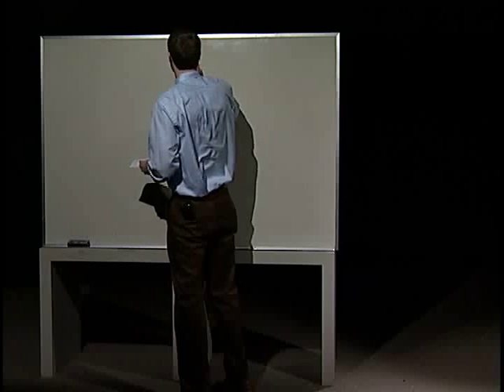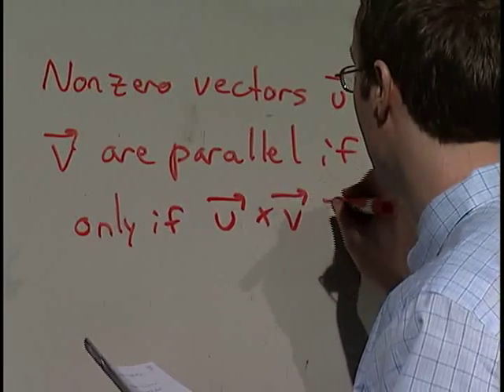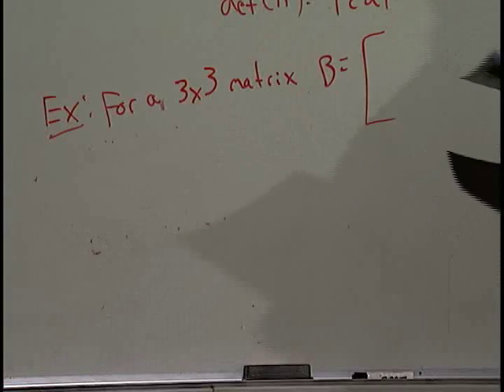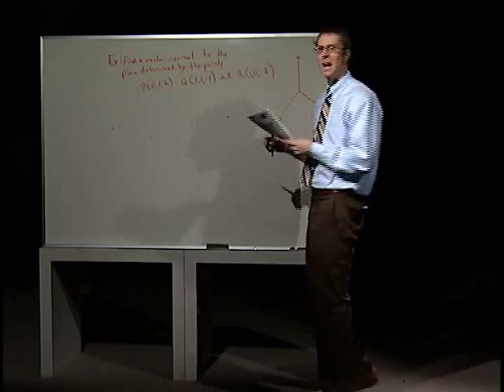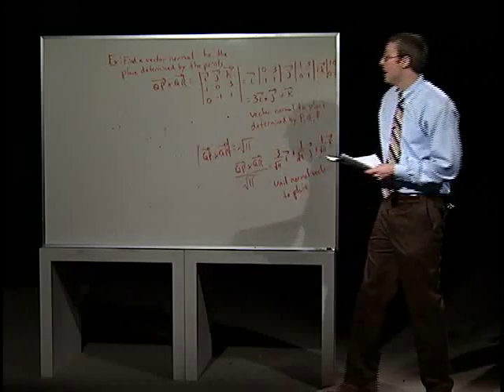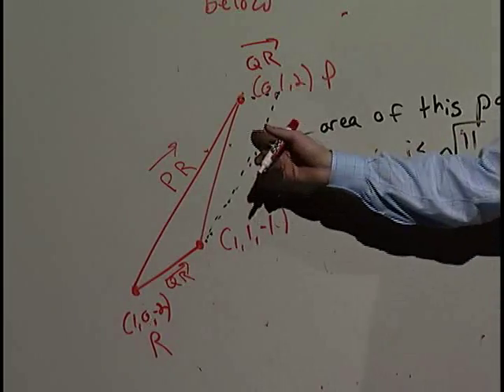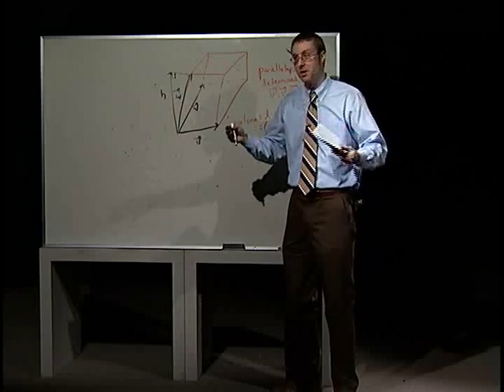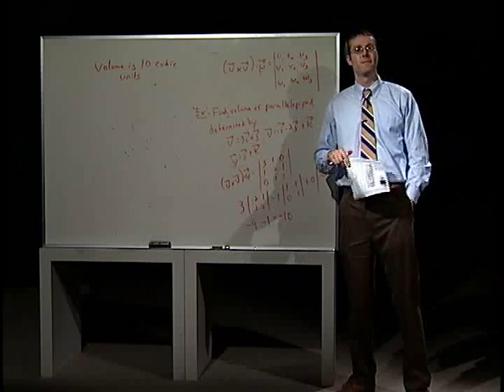MA280-Multivariable Calculus-Section 4